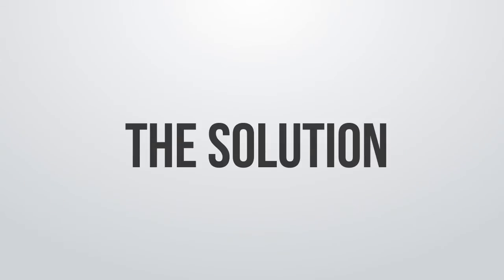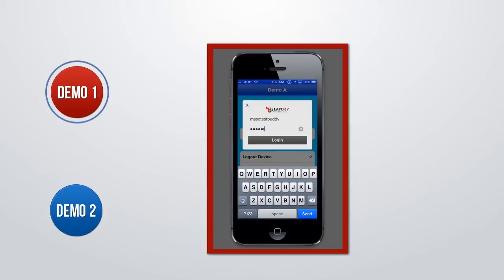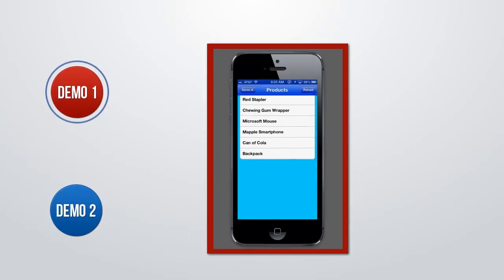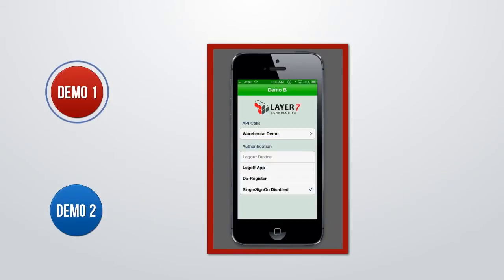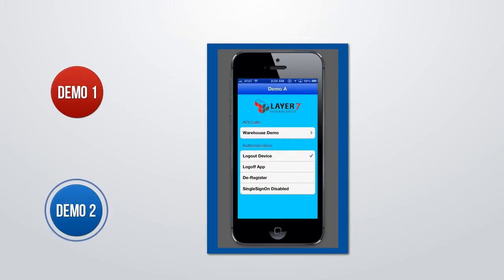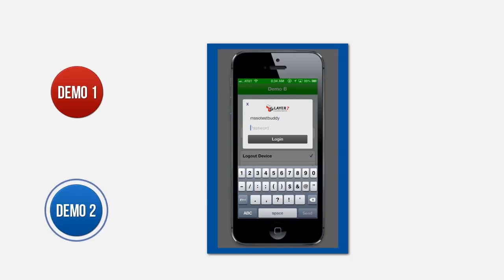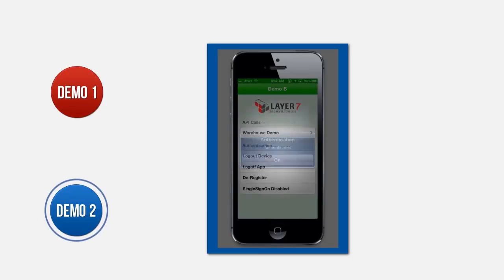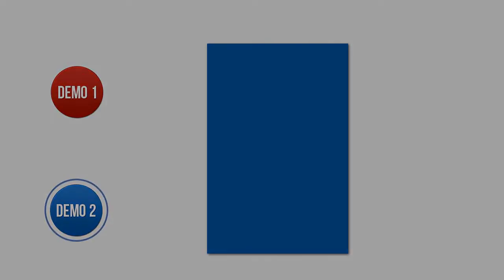Mobile App Single Sign On Using the Layer 7 Mobile Access Gateway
Simplify mobile app single sign using the layer 7 mobile access gateway.